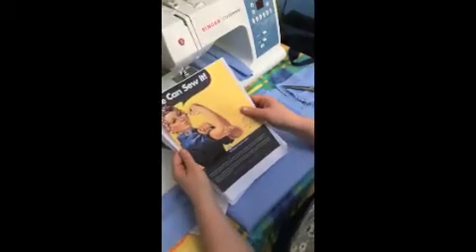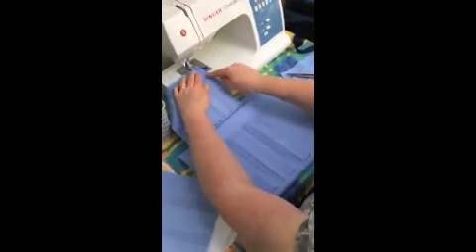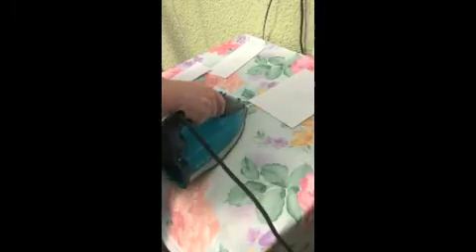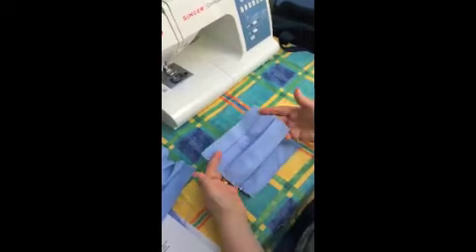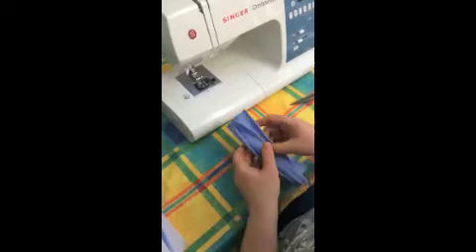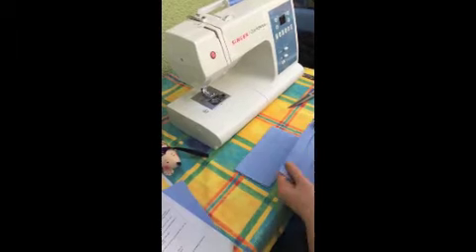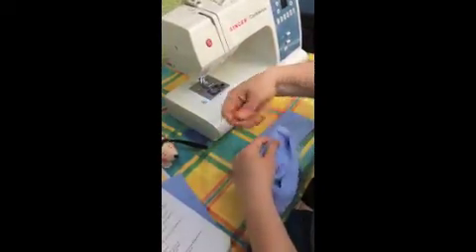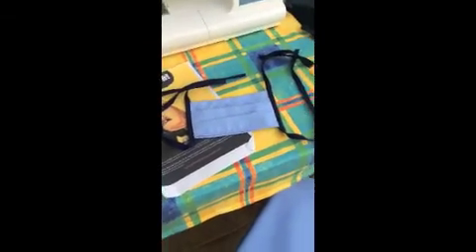'We Can Sew It' Cloth Mask Demo.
A short video demonstrating how to make cloth masks following the pattern at wecansewit.com which has been reviewed and approved by the OSCMS Medical Review Team.
I have joined a group in Cornwall, UK who are making these for our local Healthcare workers. I hope this simple homemade video helps to explain the pattern and offer my alternative method for making the pleat folds.
We can all do our bit, even from home, to help protect our communities from Covid 19.
Sarah Humphries